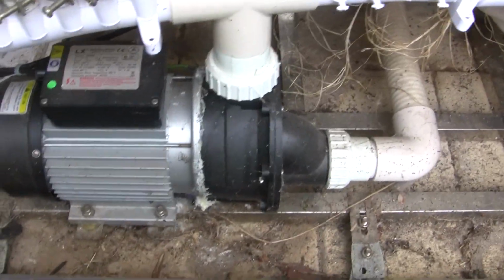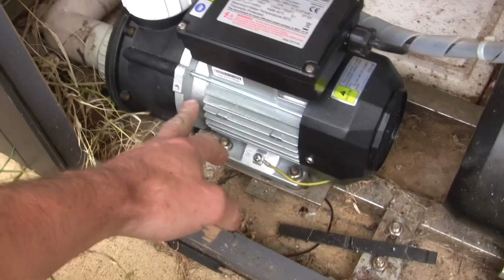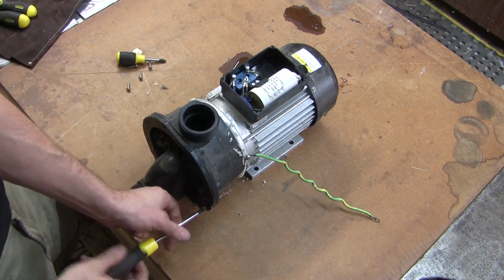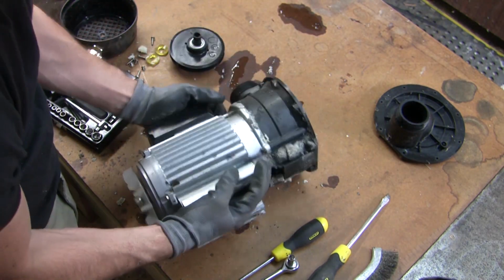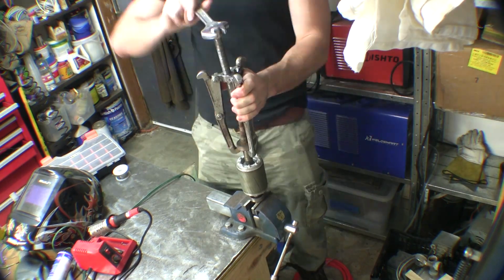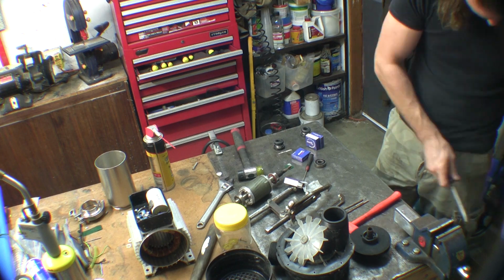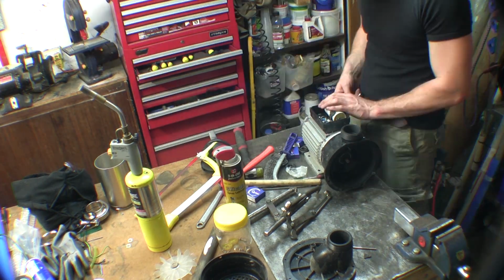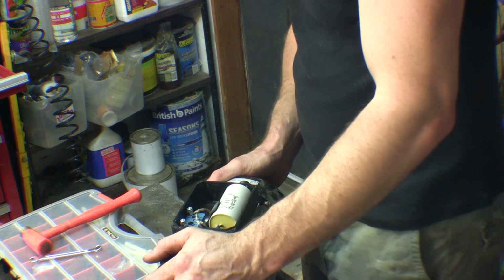spa/jacuzzi pump repair (bearing and seal)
a quick video showing how i replace the bearing and mechanical seal on a spa/jacuzzi pump.